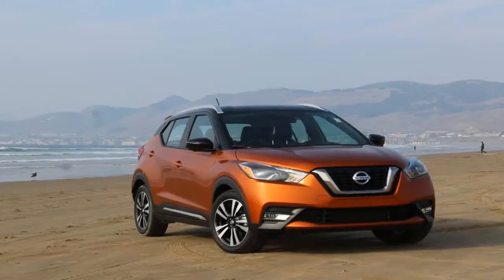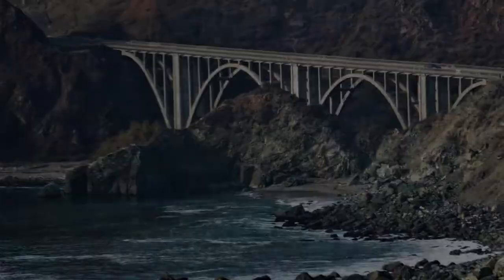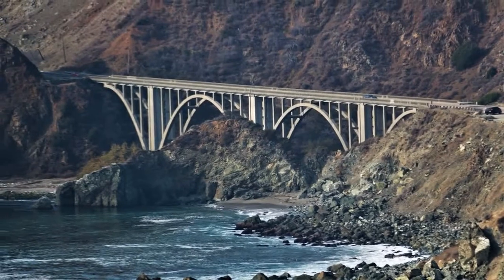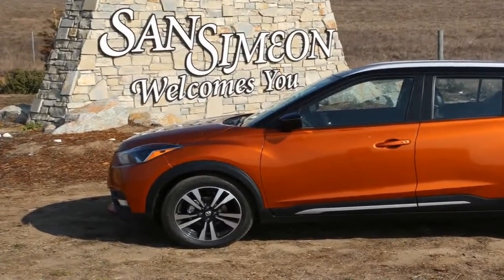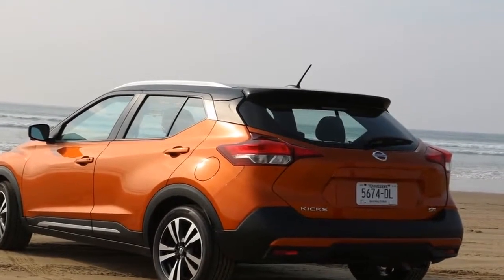Road Trip! Cruising Up Californias Highway 1 in a 2019 Nissan Kicks